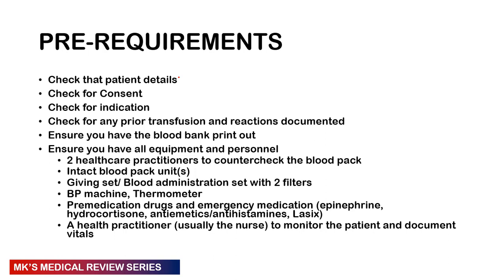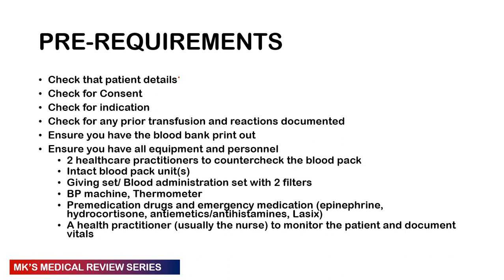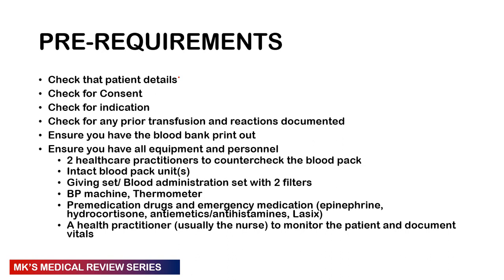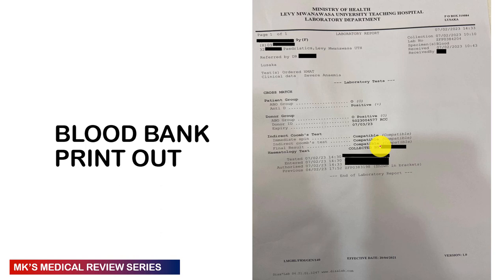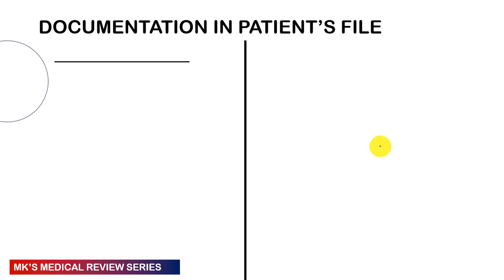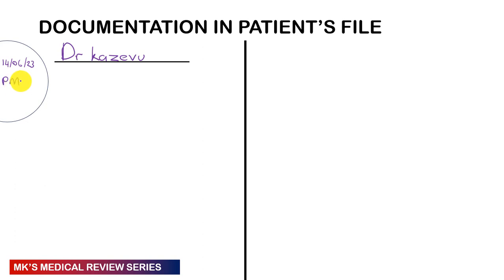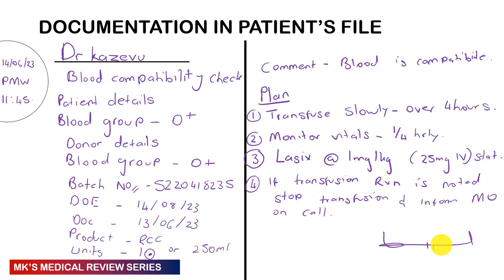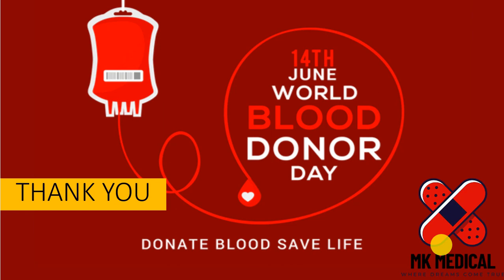Blood compatibility Check || Patient file documentation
Mk's Medical review on Blood compatibility check and how to document in the patient's file